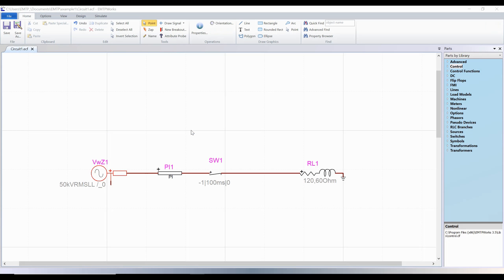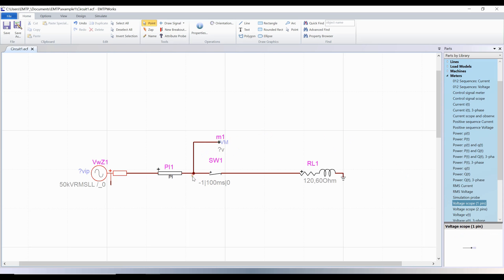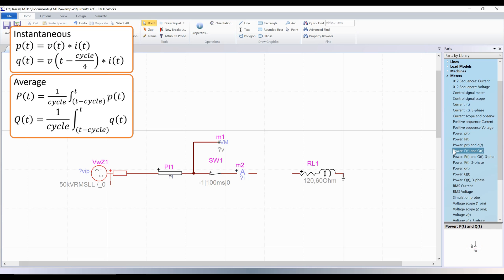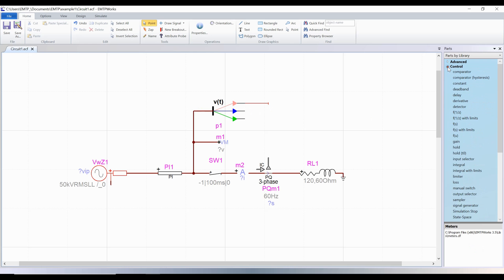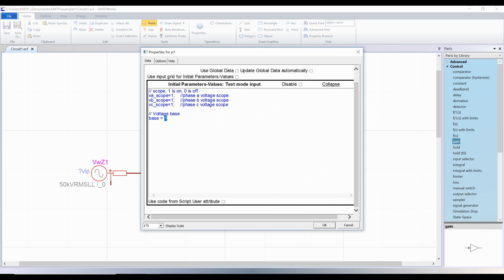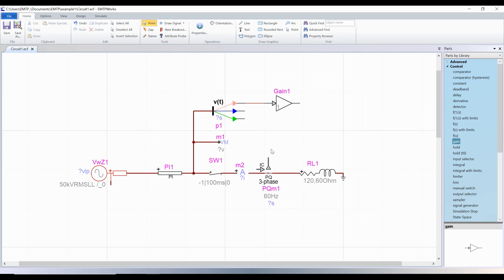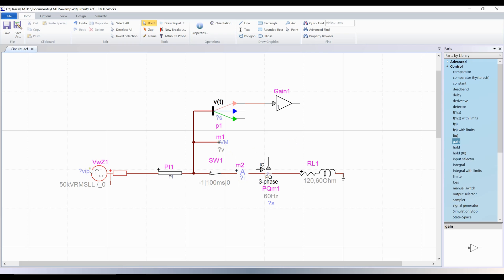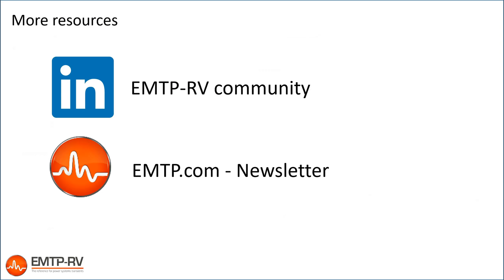5 - Add scopes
Demonstrate how to add scopes:

 - enable device scopes
 - add scopes from the Scopes library
 - probes

 - scope descriptions in the GUI